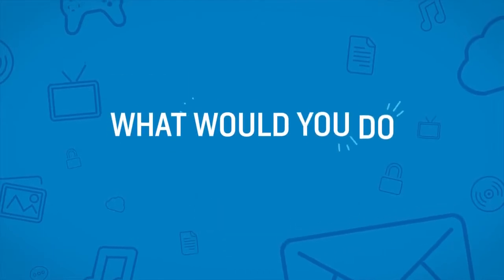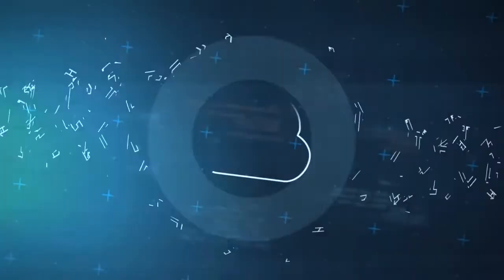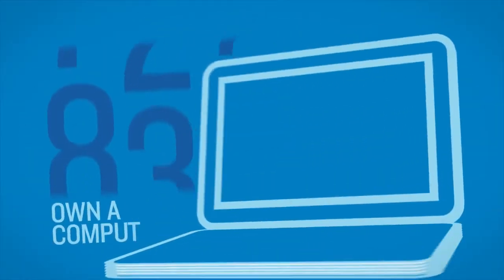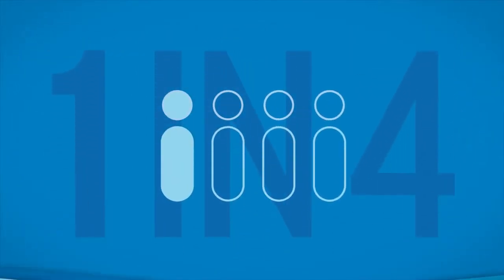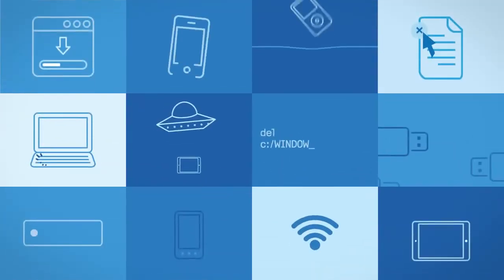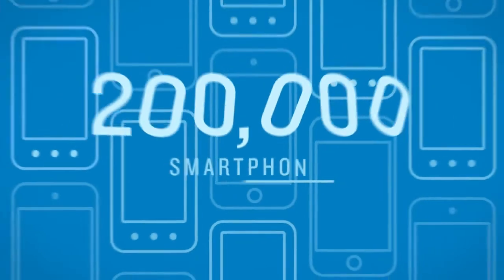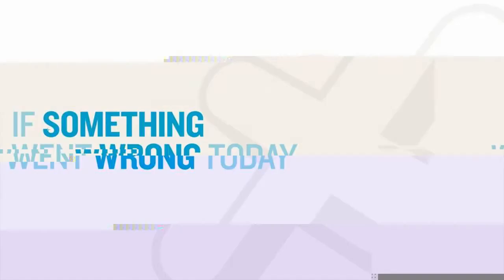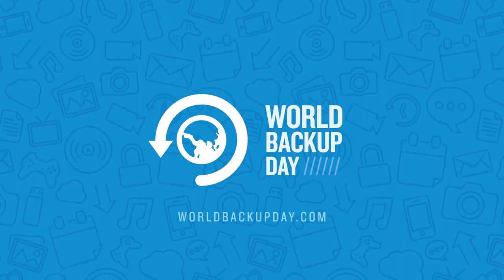Wat zou jij doen als je alles kwijtraakt? World Backup Day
Gebruik Cloud, schijf of usb... want het is World Backup Day

Ken je dat gevoel? Zo'n dreun in je lichaam als je erachter komt dat je al je bestanden kwijt bent. Of erger: de seconde daarna wanneer je je realiseert dat je van al die bestanden geen back-ups hebt? Of het nu door stroomuitval, een gestolen laptop of een hack gaat, zonder back-up ben je ze kwijt.

Omdat bovenstaande nog té vaak gebeurt, heeft de Amerikaan Ismail Jadun een speciale dag in het leven geroepen: World Backup Day. Ter aanmoediging om die extra kopie van je o-zo waardevolle bestanden ook echt te maken. "Het gebeurt niet alleen normale mensen, ook bedrijven verliezen continu data, omdat ze het niet opslaan", zegt Jadun. "Een groot probleem, want bij elkaar hebben we veel, heel veel data."

Geschreven door
Emil van Oers